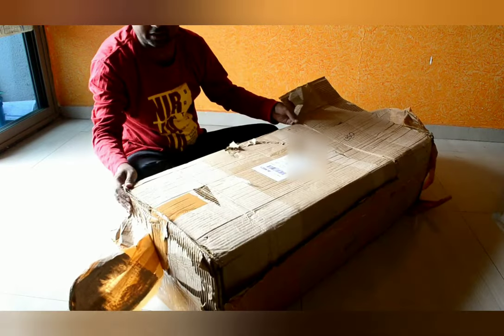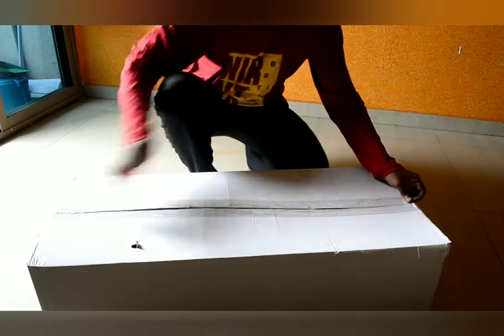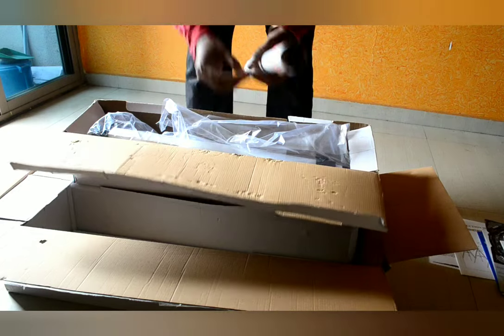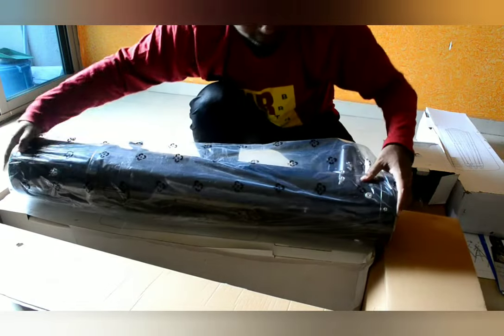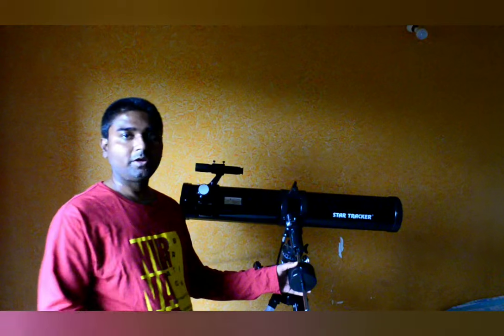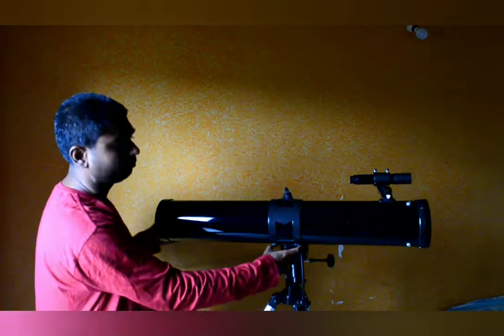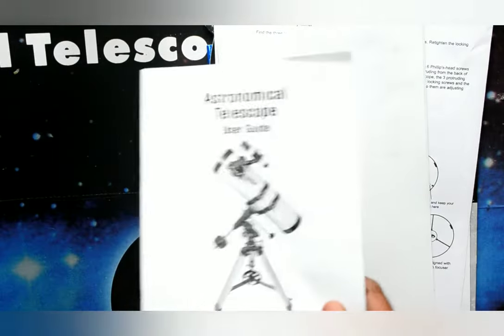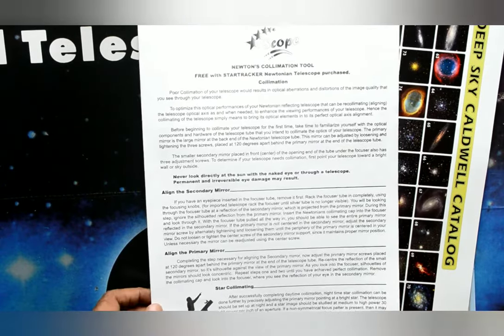StarTracker 114/900 mm Reflector 🔭 Telescope । Unboxing and Overview